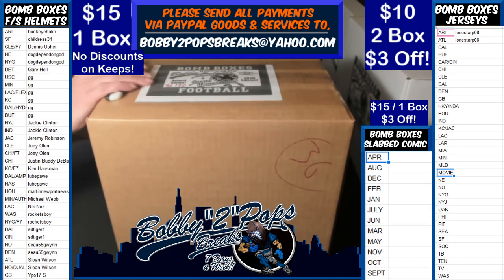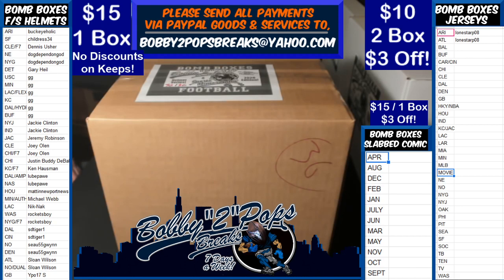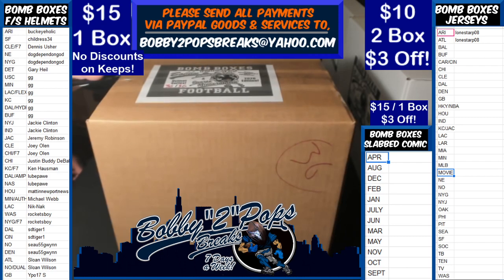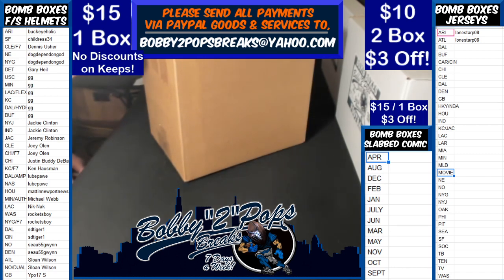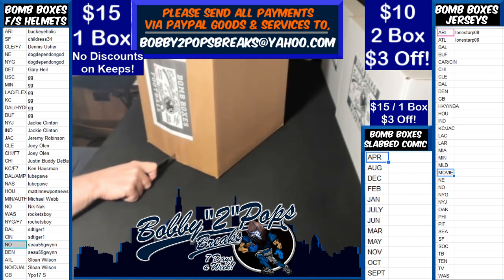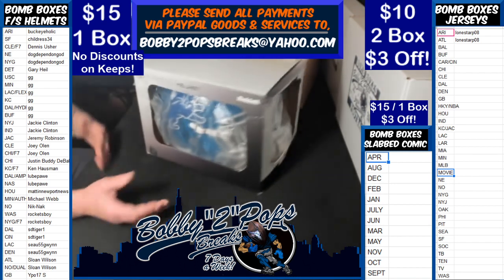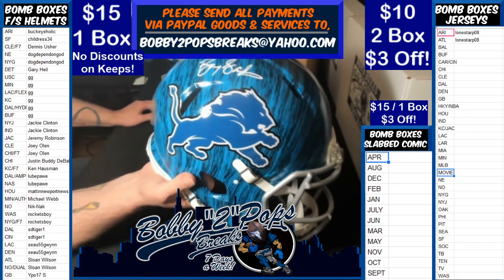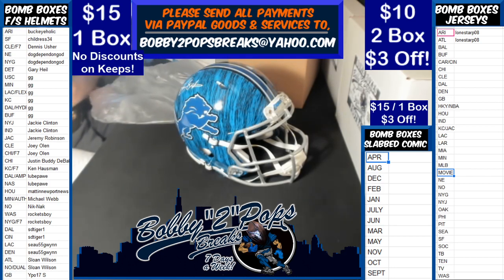2 19 20 Bomb Boxes FS Football Helmets 1 Box Break B Sanders Hydro Speed Authentic